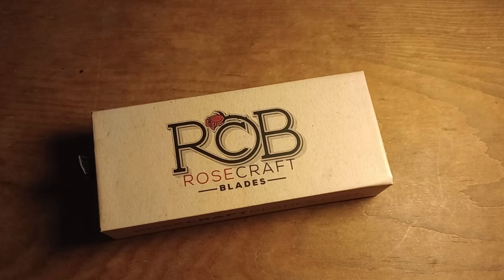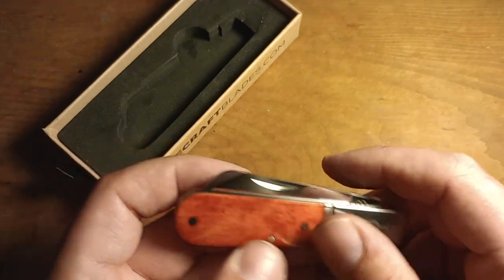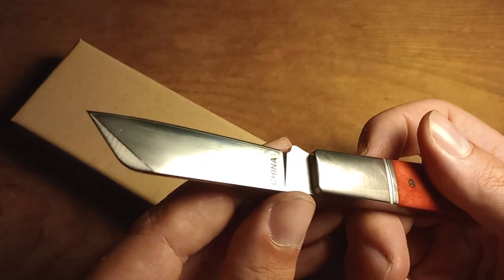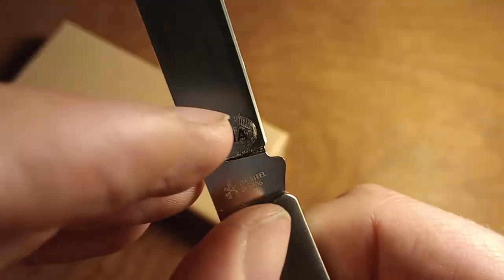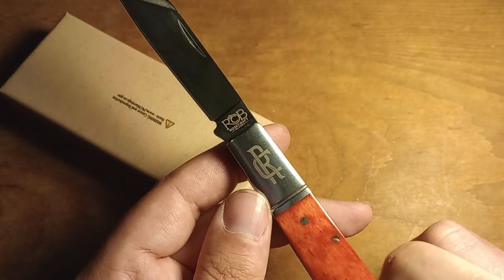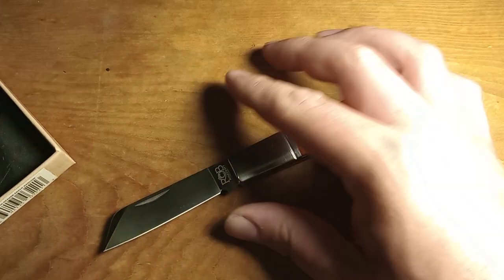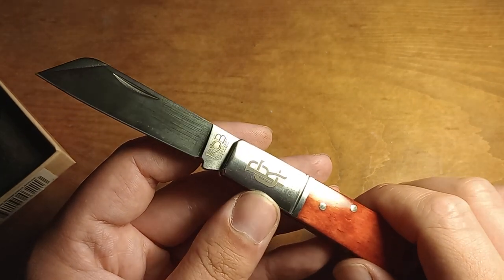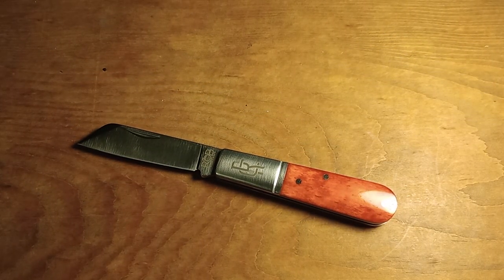Rosecraft Blades Beaver Creek Barlow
I was very excited when Rosecraft announced this Barlow knife. I received it and I'm super happy with it.